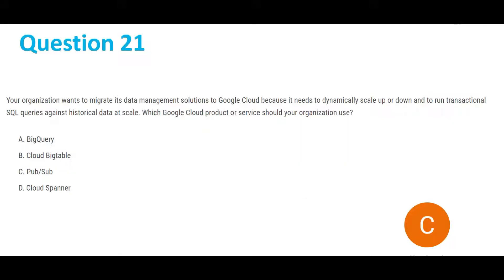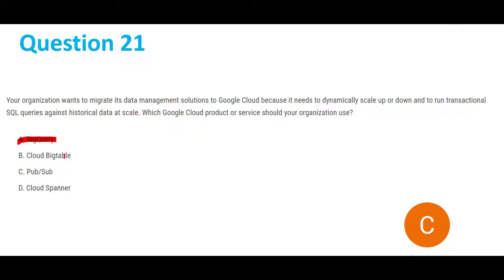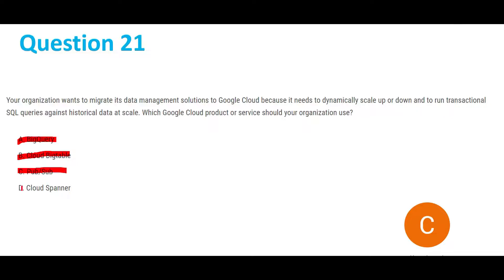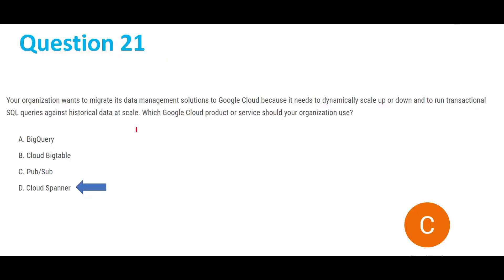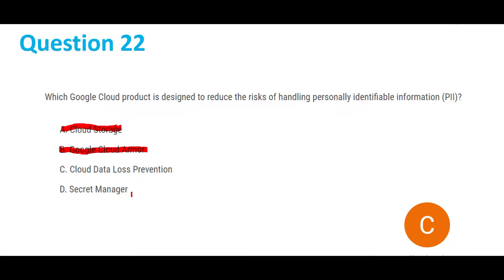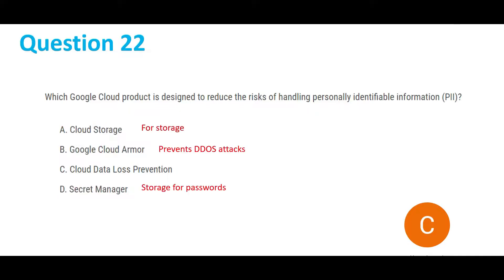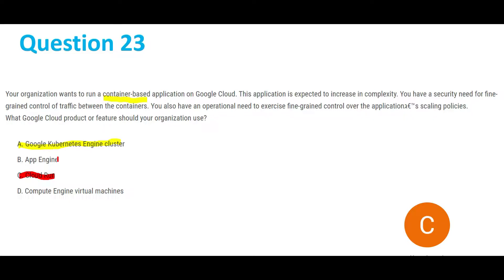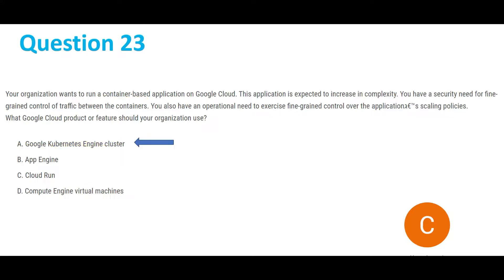Part 5 - GCP Digital Leader Real Exam Questions